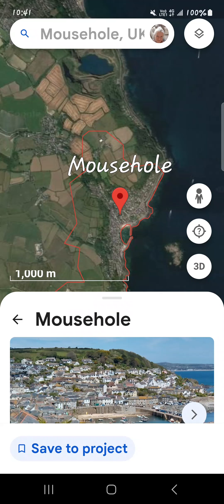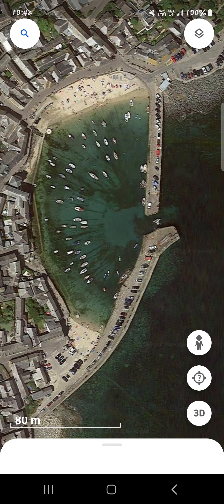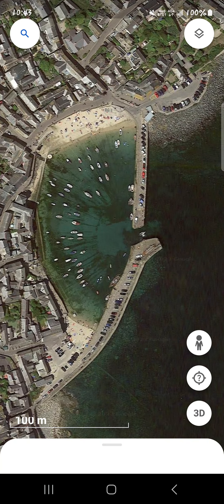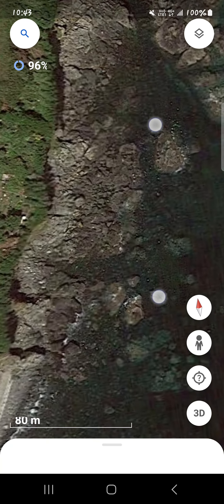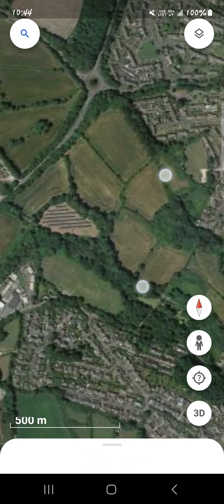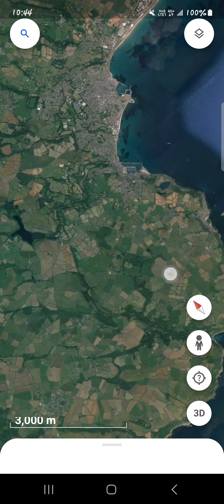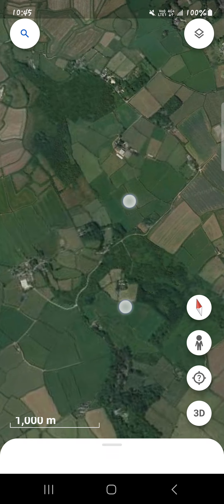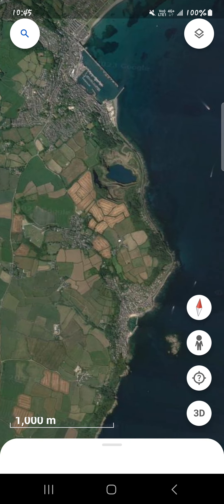The mouse 🐁 of Mousehole Cornwall UK